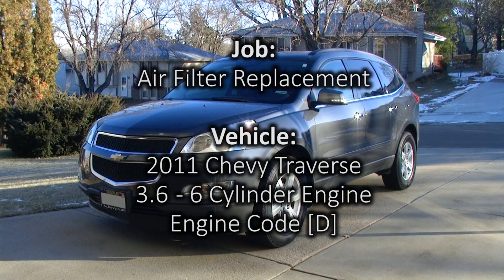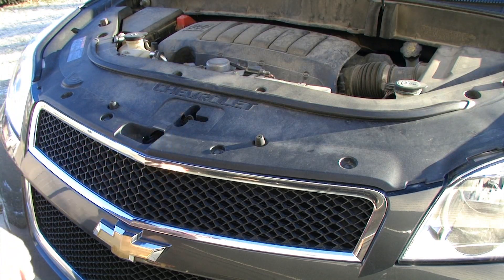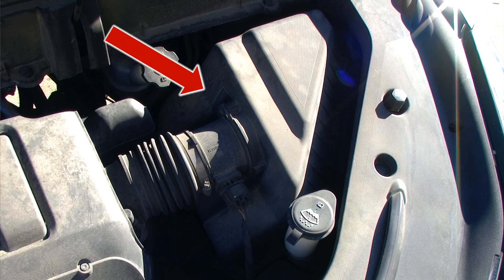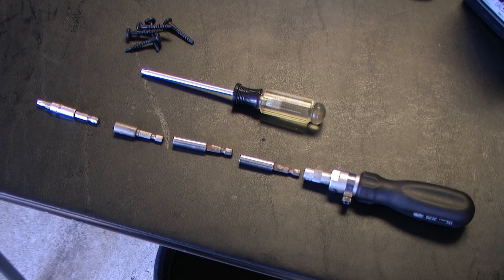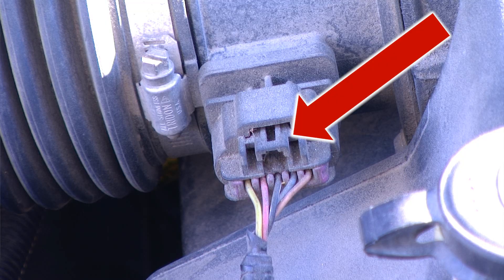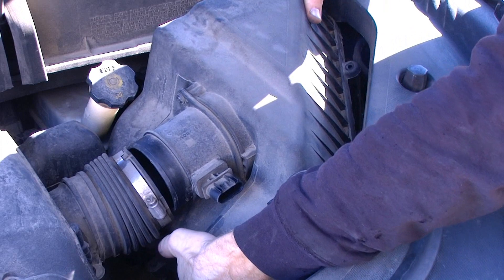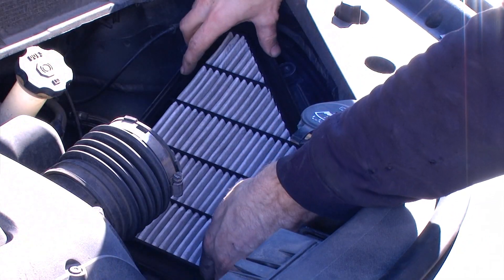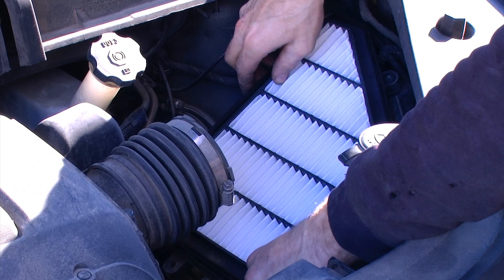2011 Chevy Traverse Air Filter Replacement